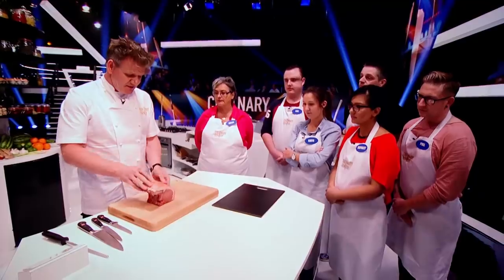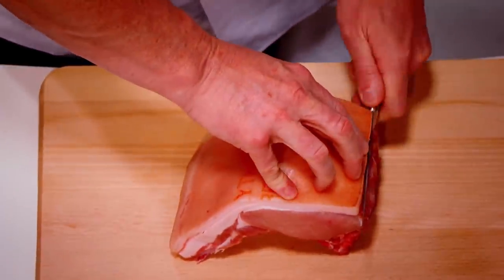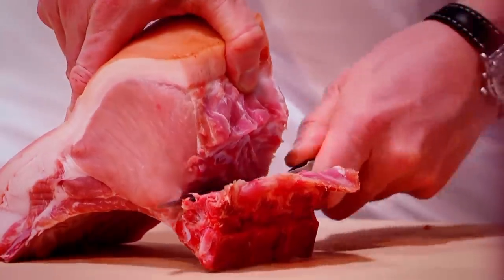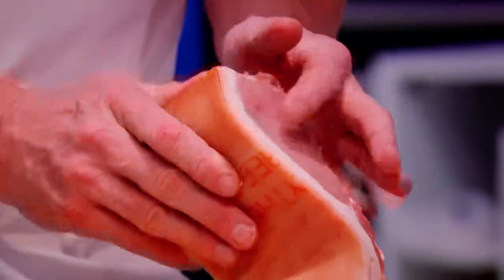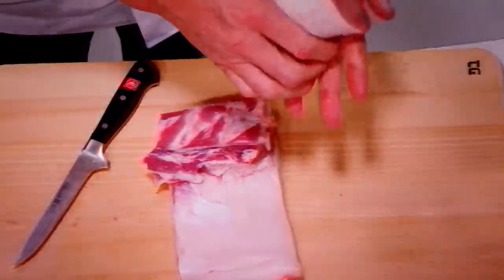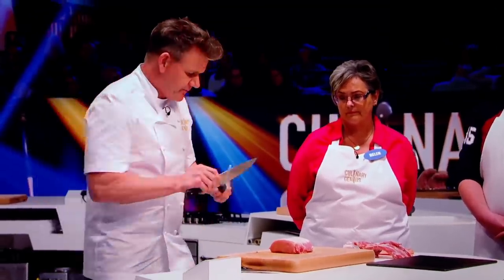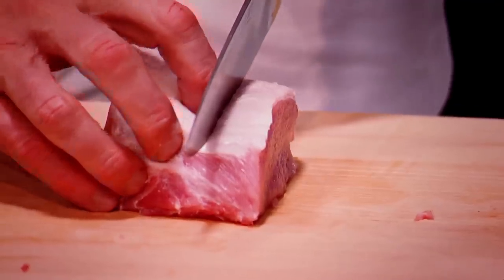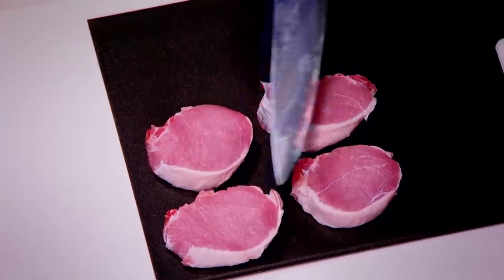How to Cut Pork Fillet Steaks from the Loin | Gordon Ramsay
Gordon demonstrates how to cleanly extract the eye-fillet from the pork loin in front of the amateur chefs.
Gordon Ramsay Ultimate Fit Food